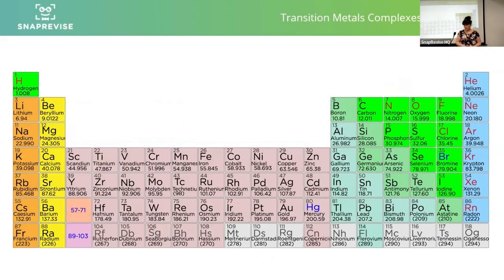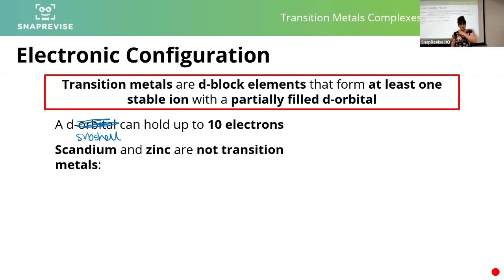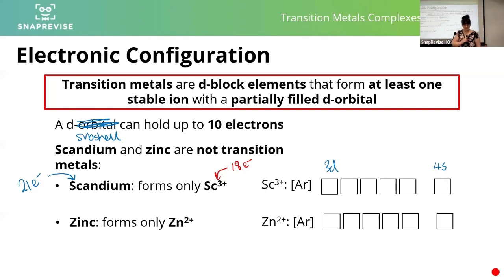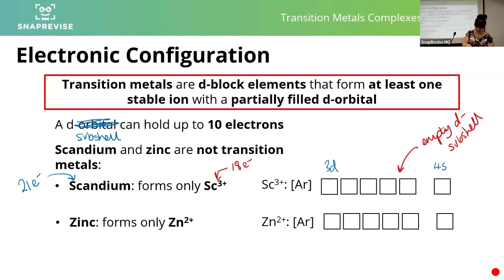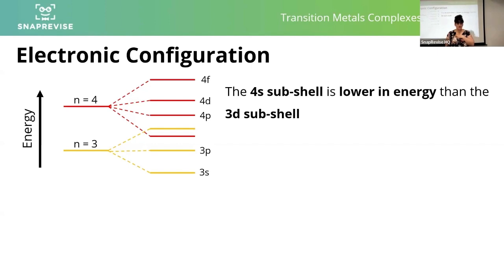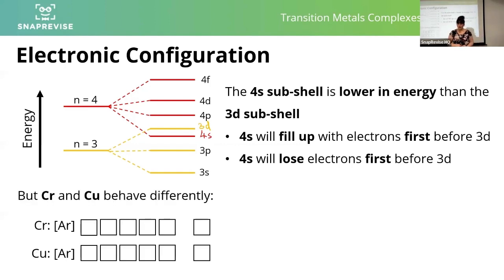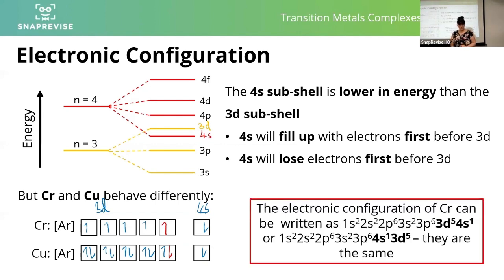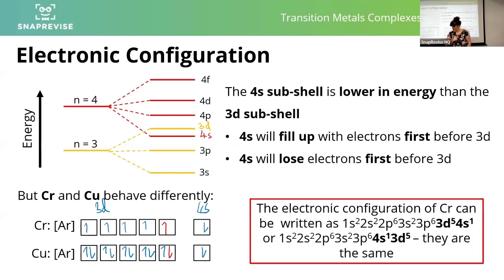Transition Metals: Electronic Configuration | A-Level Chemistry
An expert summary on Transition Metals: Electronic Configuration for A-Level Chemistry. Covers everything you need to know for exams.